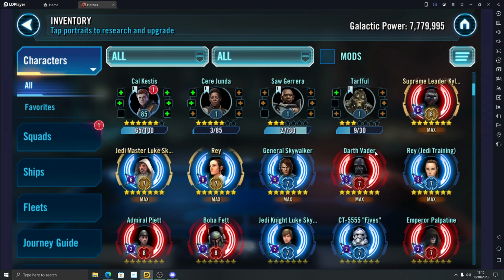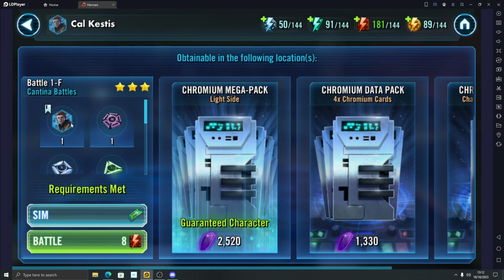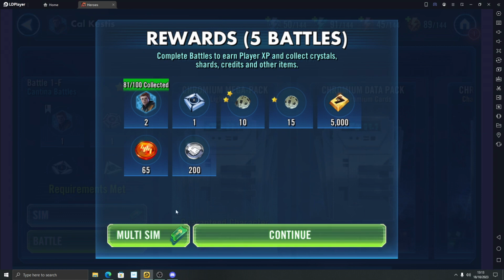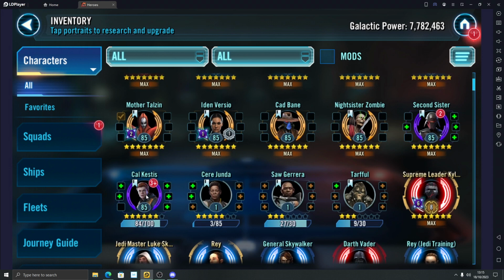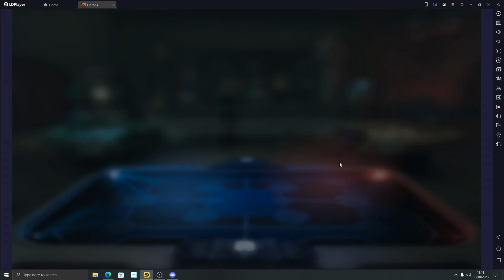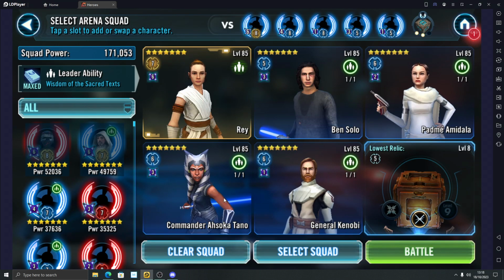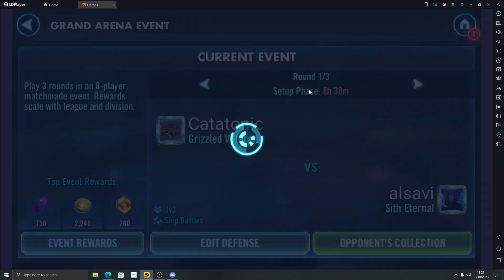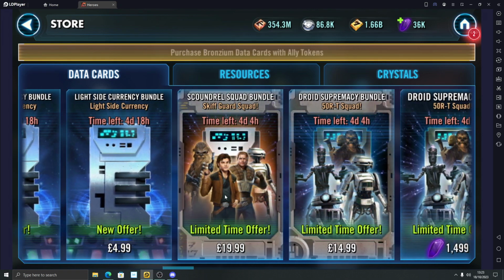A brief Introduction To StarWars Galaxy Of Heroes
Here's a mobile game that I've been playing for a fair few years now.  I hope my brief intro into it will be insightful!